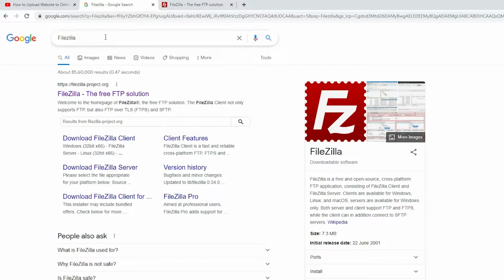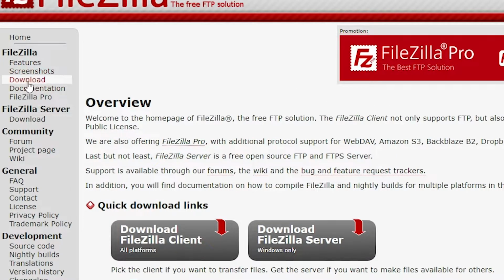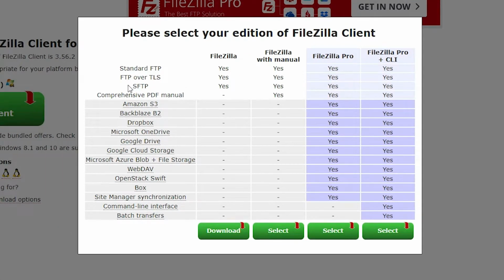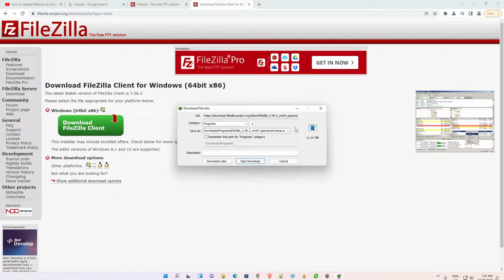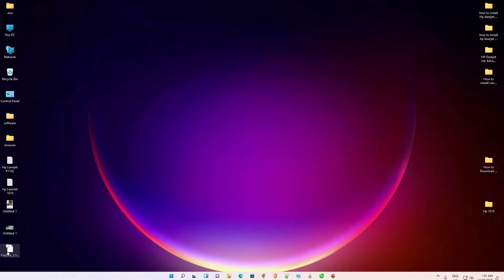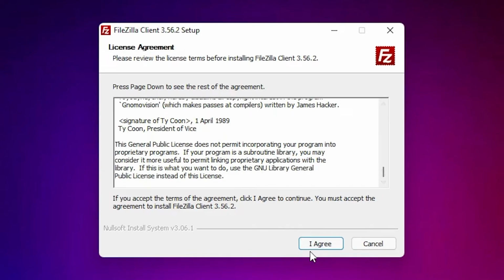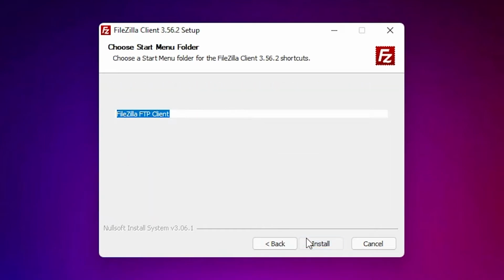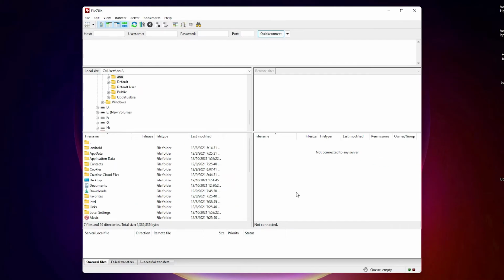How to Install FileZilla in Windows 11 PC - Laptop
in this video we are going to see How to Download & Install FileZilla in Windows 11 PC - Laptop by the simplest way.